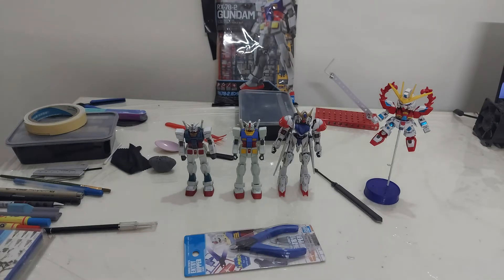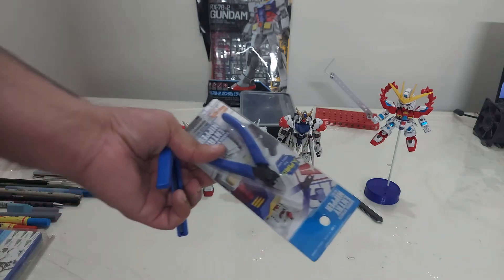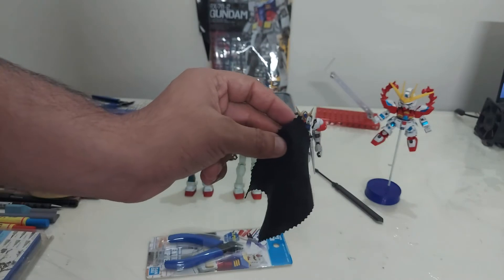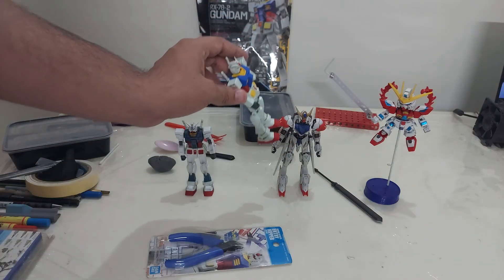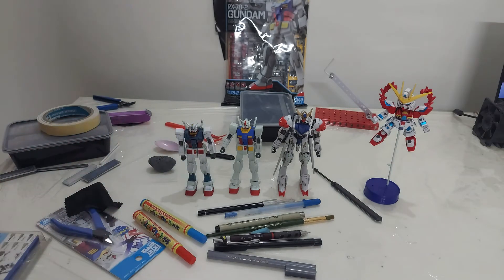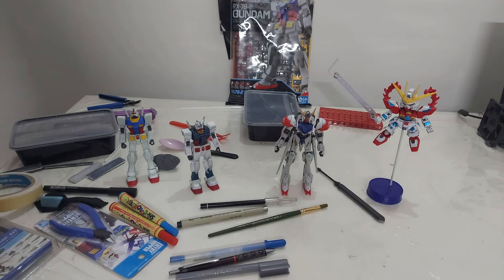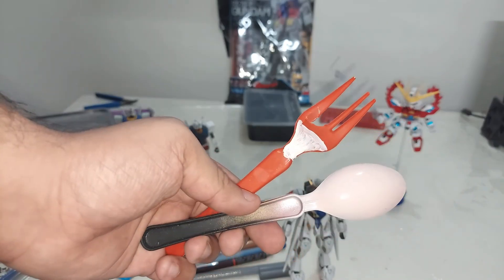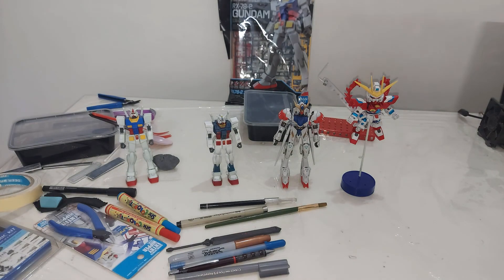Basic Gunpla Tools(India Edition)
Basically, this low-quality video is about the tools I use to make my gunpla which you can buy in India.